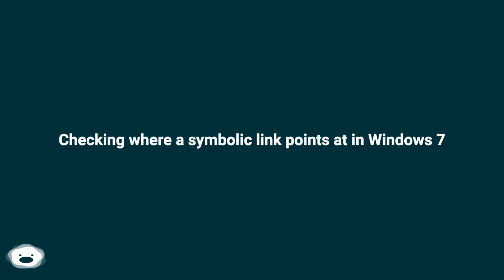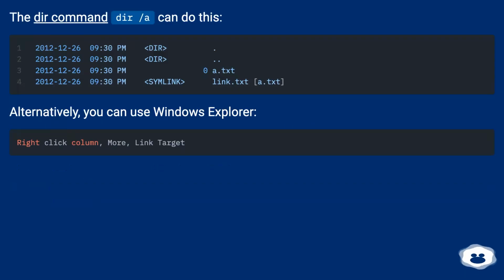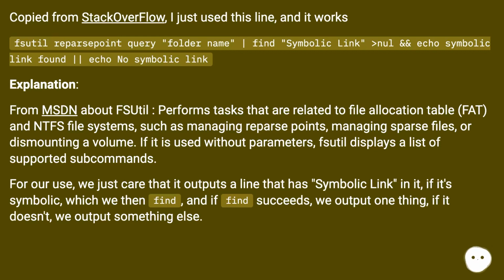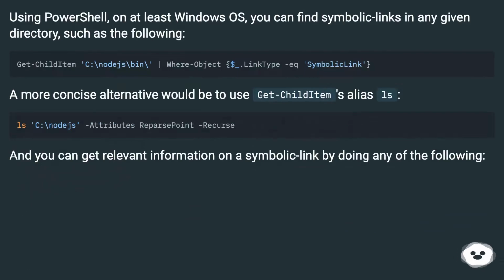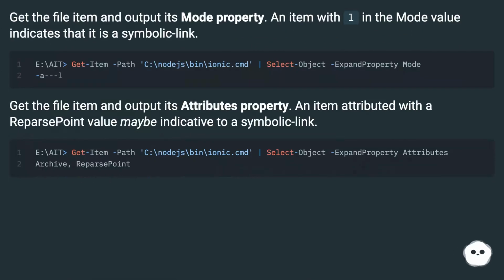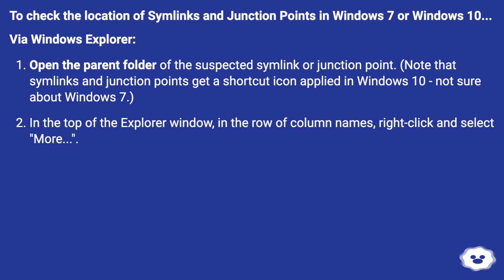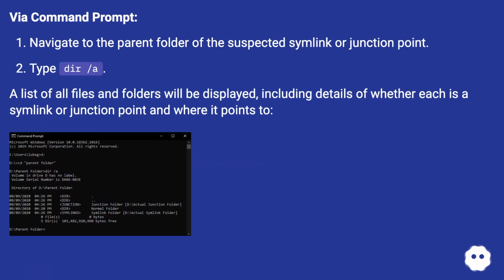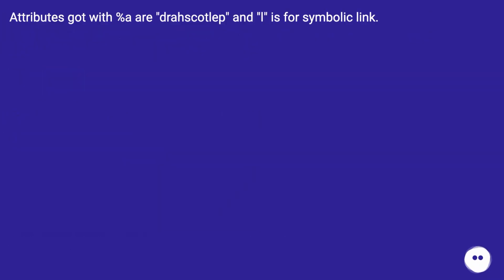Checking where a symbolic link points at in Windows 7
Chapters
00:00 Checking Where A Symbolic Link Points At In Windows 7
00:39 Accepted Answer Score 54
01:03 Answer 2 Score 6
01:59 Answer 3 Score 6
03:27 Answer 4 Score 3
04:35 Answer 5 Score 2
05:14 Thank you